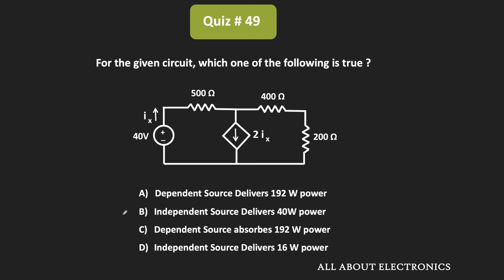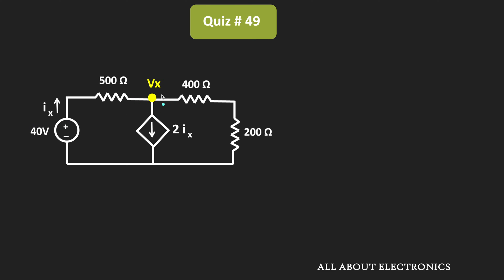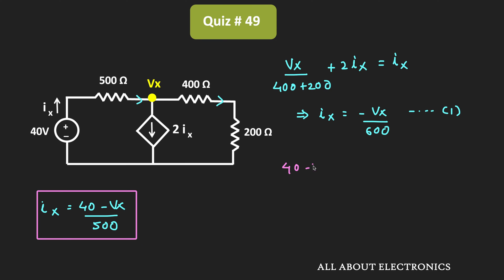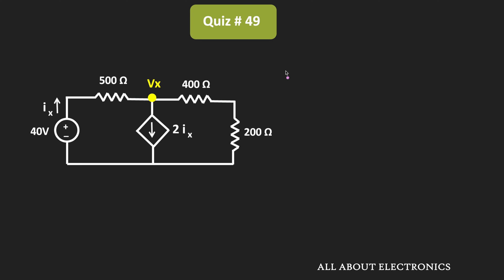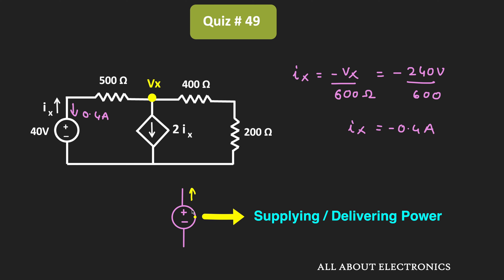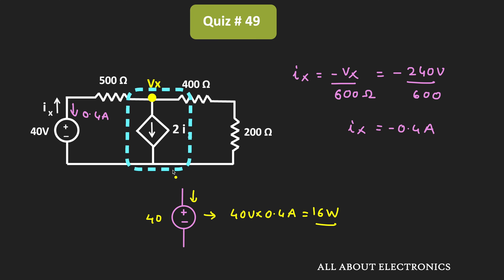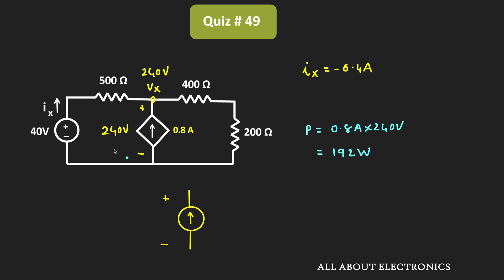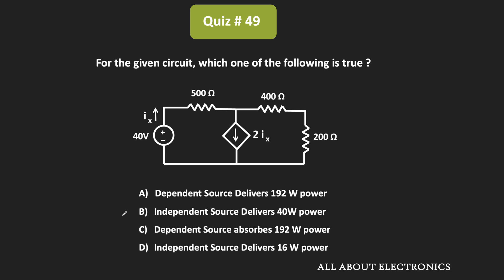How to Find the Absorbed or Delivered Power by the Source? (Network Analysis) | Quiz # 49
In this video, for the given circuit, the power absorbed and delivered by the dependent current source and independent voltage source is calculated.

Topic: Absorbed and Delivered Power